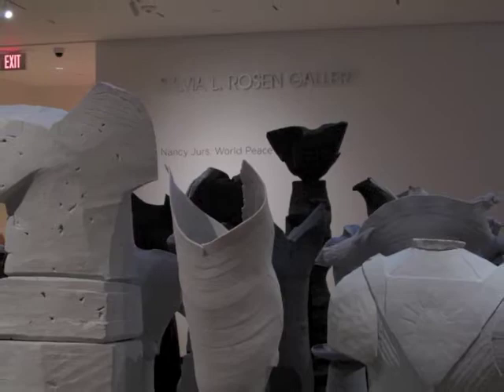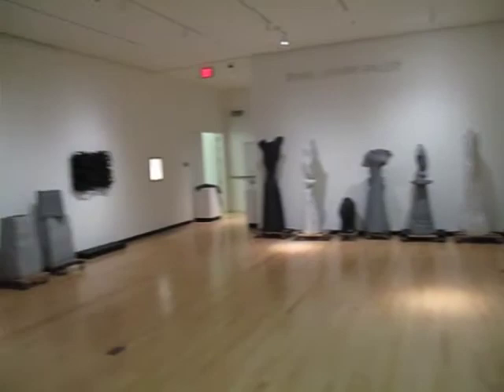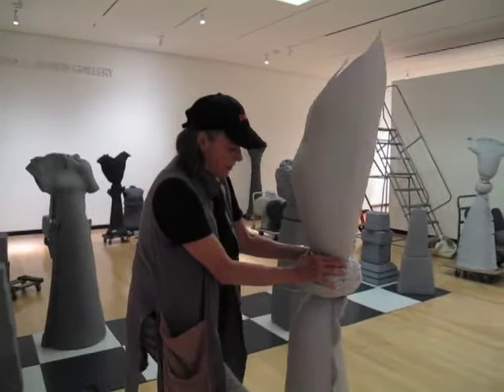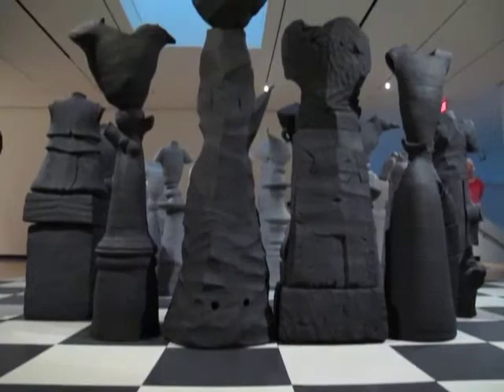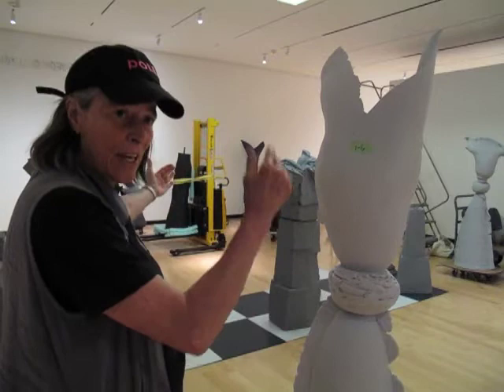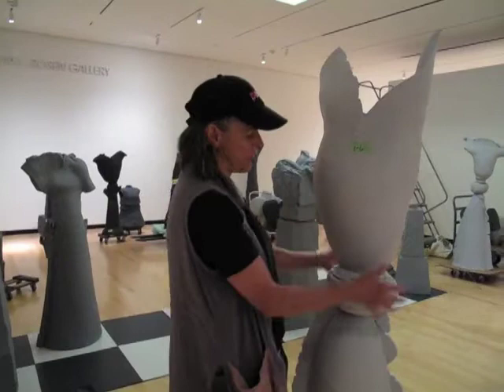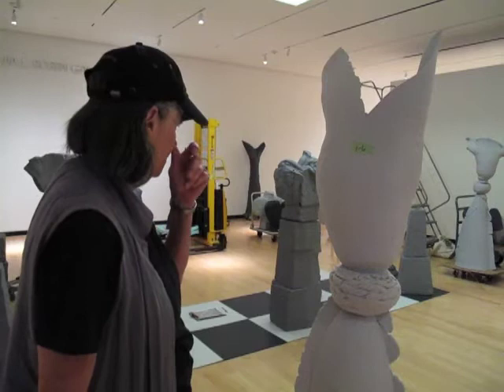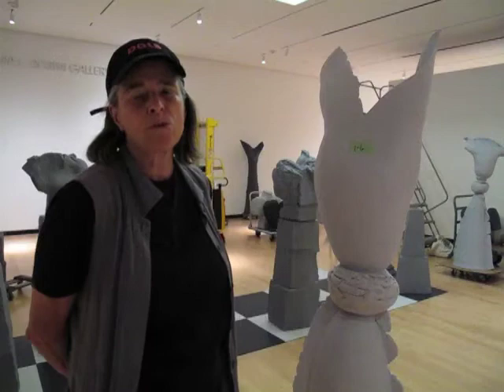Nancy Jurs: "World Peace" Installation, Burchfield Penney Art Center, July 2011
Rochester, New York artist and sculptor Nancy Jurs gives a behind the scenes look at her new "World Peace" installation at the Burchfield Penney Art Center in Buffalo, New York.

Nancy Jurs
"World Peace"
Burchfield Penney Art Center
July 8, 2011 - January 29, 2012